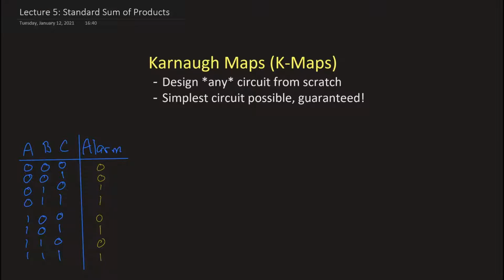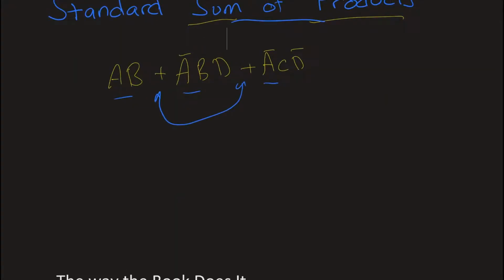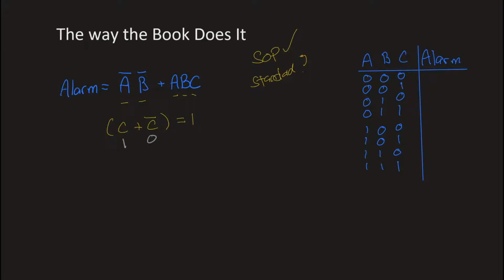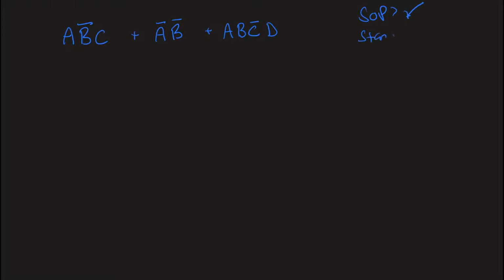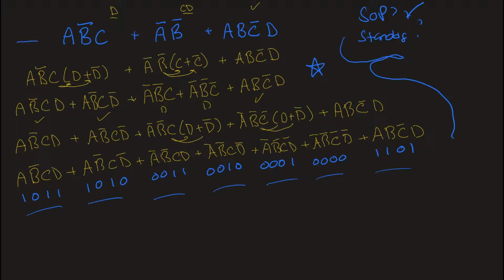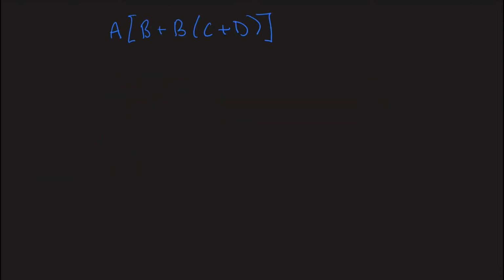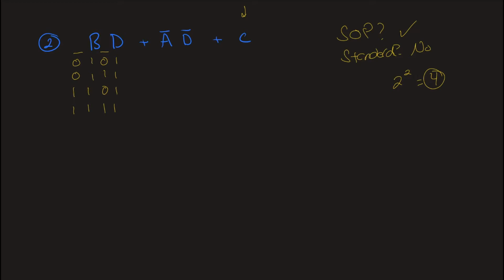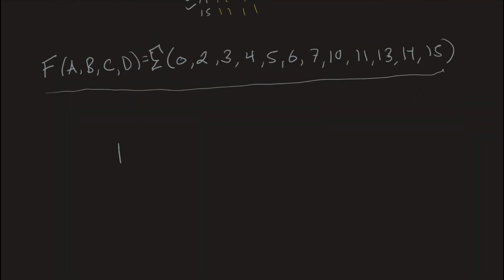CET1110C: Lecture 5 - Standard SOP